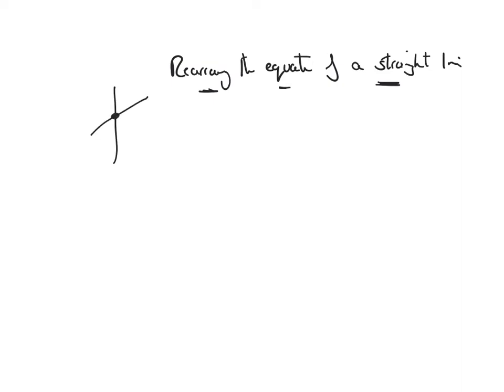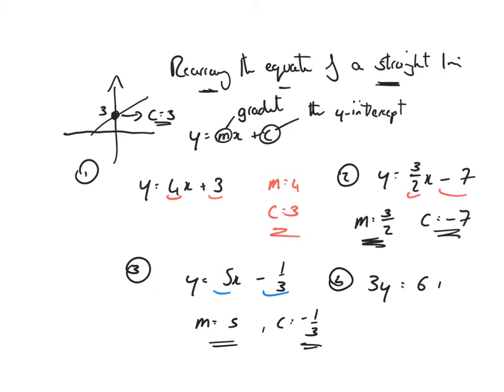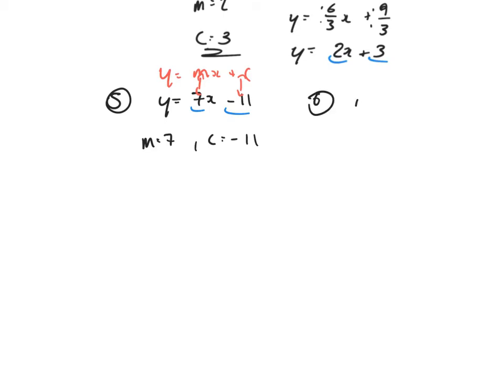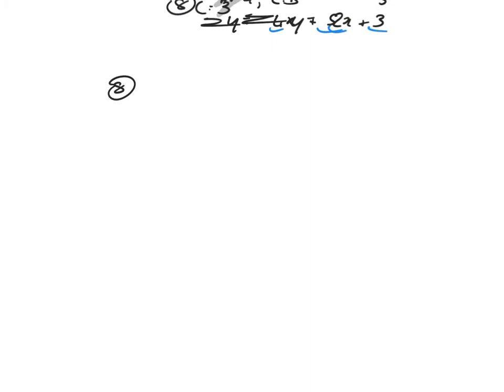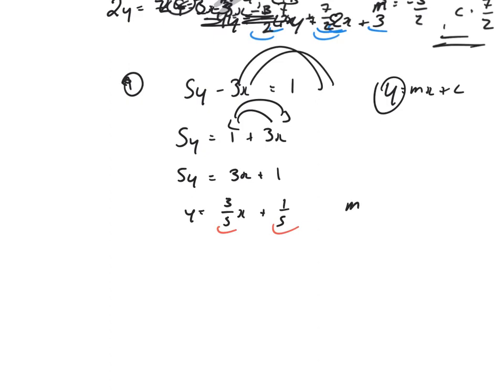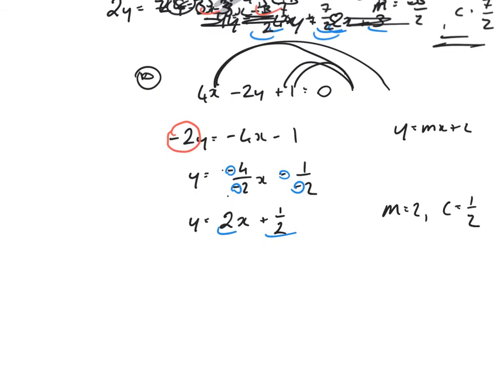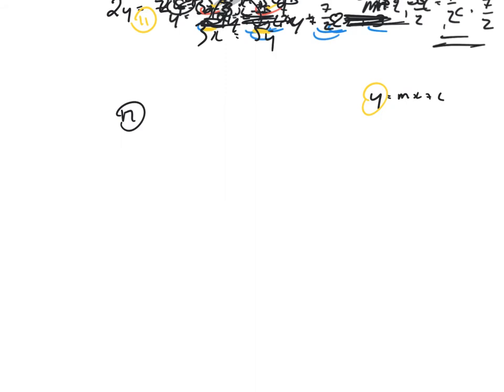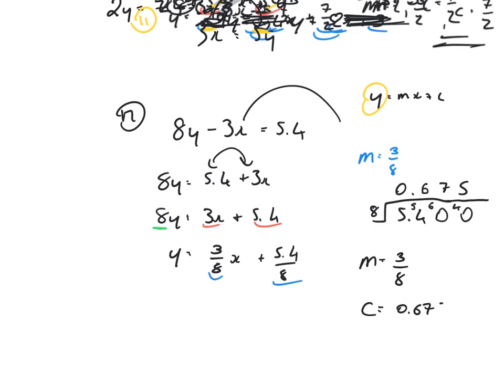Rearranging straight line equations